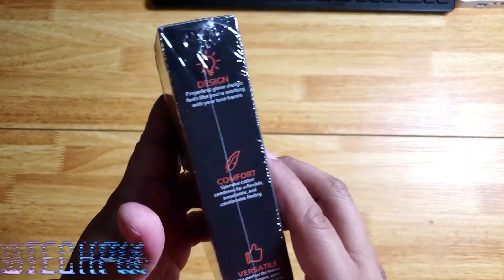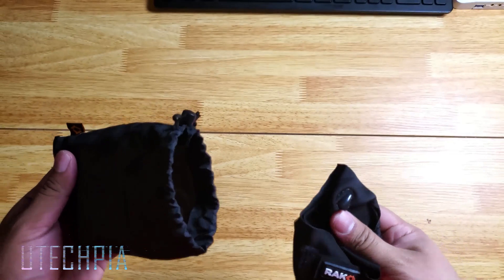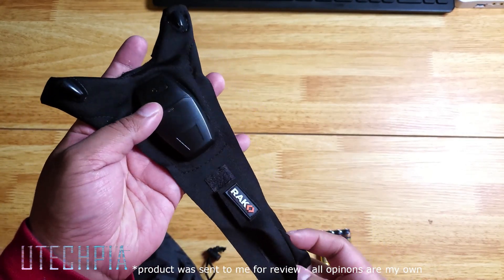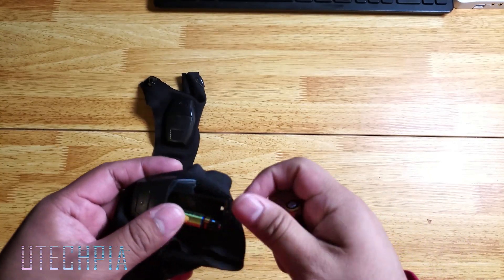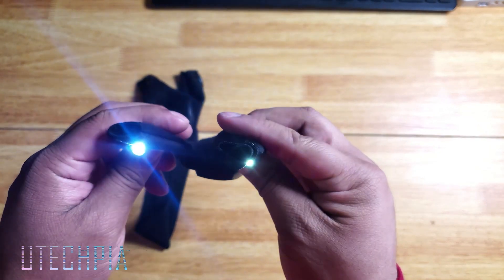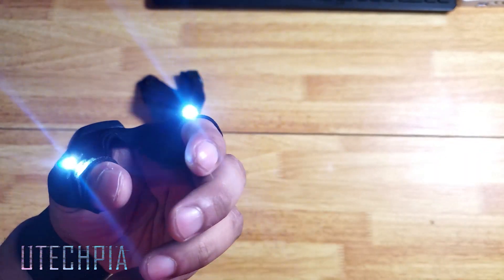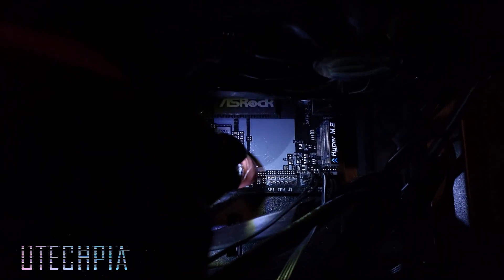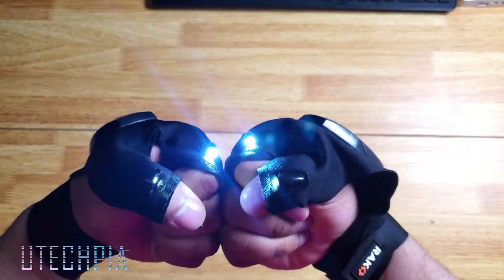RAK LED Flashlight Gloves! Awesome PC building!! B086BX79YM Unboxing + battery installation